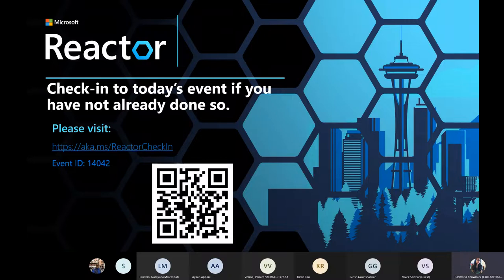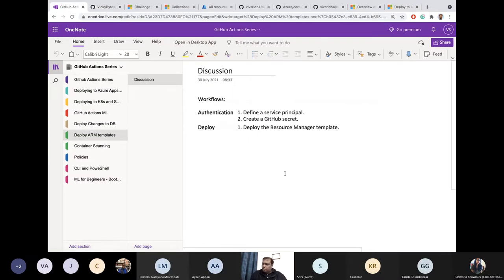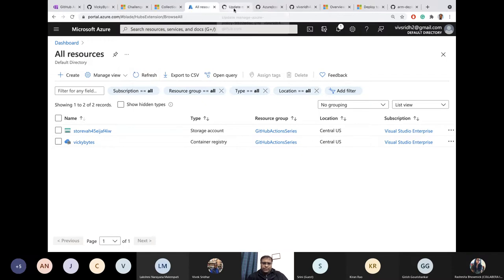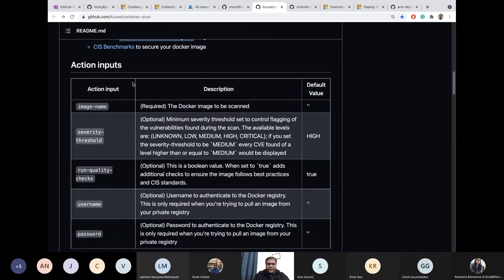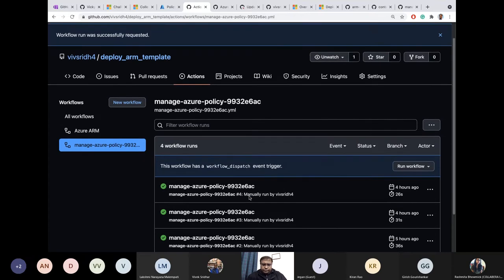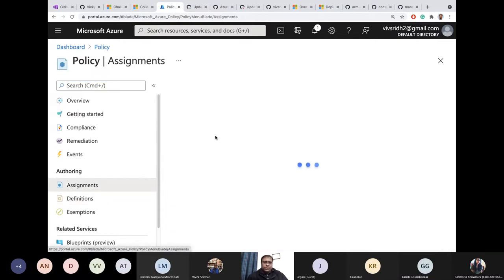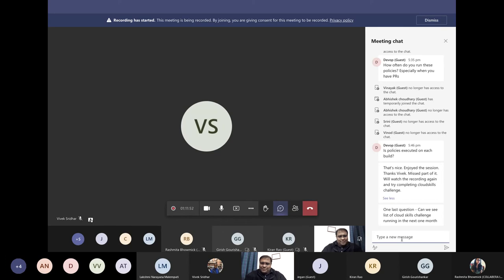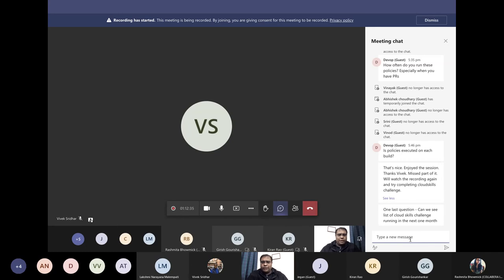Implementing Container Scanning and Accelerating Development with GitHub Actions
This series will discuss how to automate your workflows on any GitHub event, such as code commits, creation of pull requests, and more. Then, deploy to Azure (CI/CD for Kubernetes & serverless apps), learn how to automate governance & security, and accelerate development with visual studio code extension & CLI.
Session will focus on:
Infra as code using GitHub actions
Container scanning
Accelerating development via visual studio extension & CLI

Speaker BIO- Vivek is a technophile and an Open Source contributor with around 15 years of experience in the Software Industry and works at Microsoft as Sr. Developer Product Marketing Manager. In his previous role, he has mentored startups/developers, speaker at conferences/meetups for DigitalOcean as Senior Developer Advocate, Co-Founder / Chief-Architect of NoodleNext Technology. He was also heading DevOps and QA at BlackBuck and was a DevOps Solution Architect at HCL in client engagement. Vivek started his career with IBM Rational (India Software Labs) as a Software Developer.

[eventID:14042]